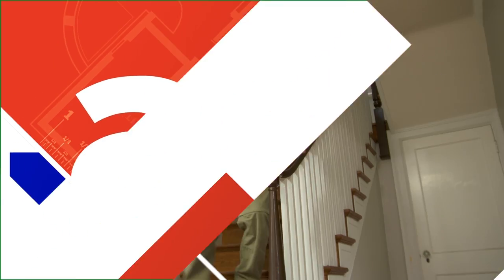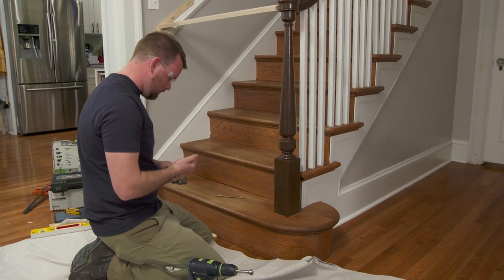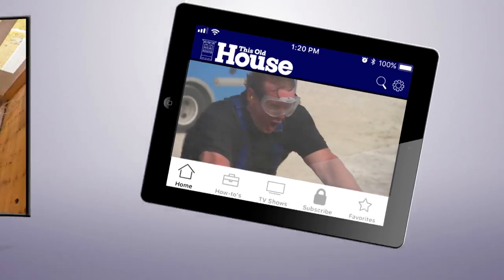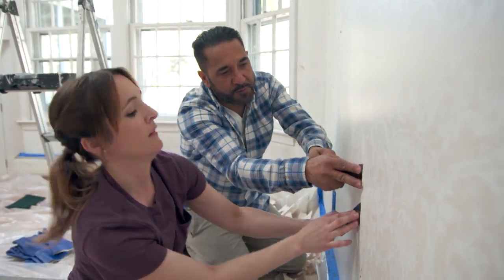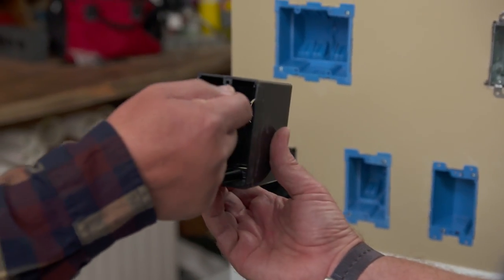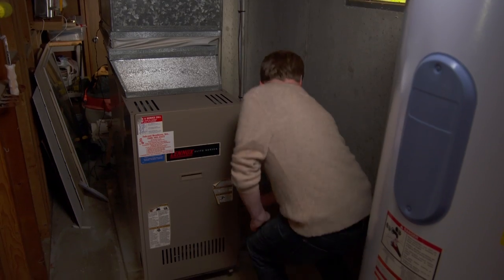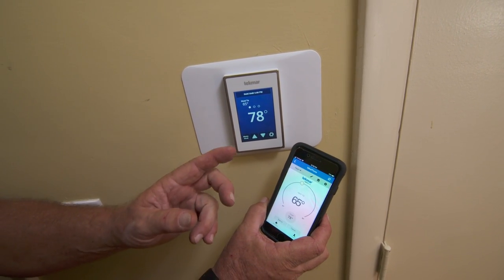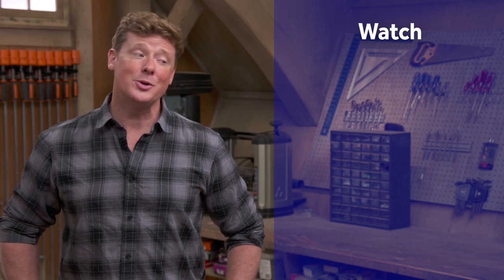ASK This Old House | Loose Railing, Smart Thermostat (S18 E13) FULL EPISODE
Nathan travels to a Sears kit house in Richmond, Virginia to tighten an old, loose stair railing; Mauro demonstrates how to strip paint off of old door hardware; Heath explains the uses and purposes of different types of electrical boxes; Richard replaces an old thermostat with a smart thermostat without replacing the original two wires in the wall.

Special assistance
Eaton and Eastman Electric

Smart Thermostat
Invita Wifi Thermostat 564 manufactured by Tekmar Controls